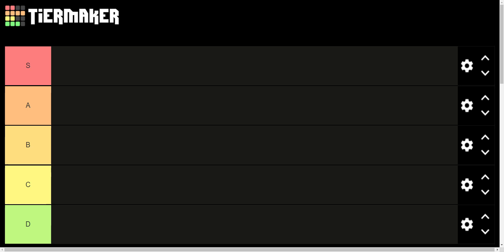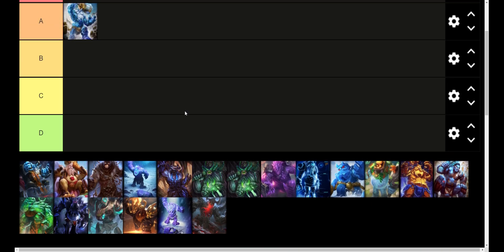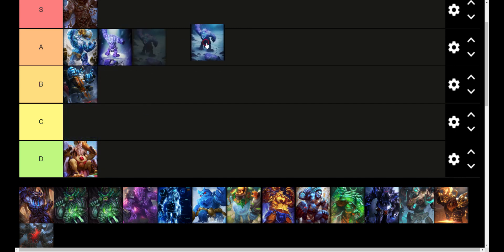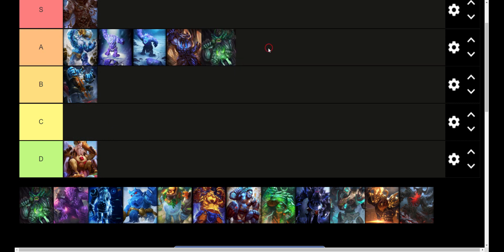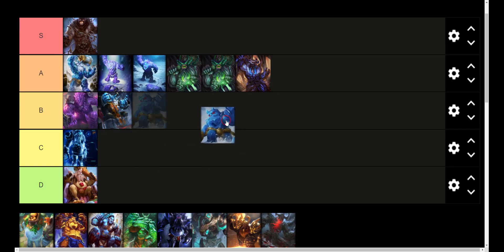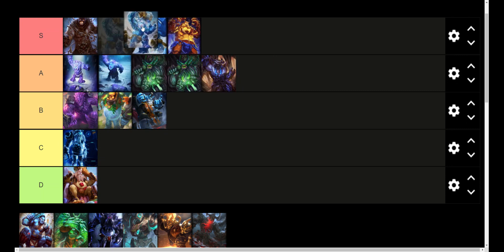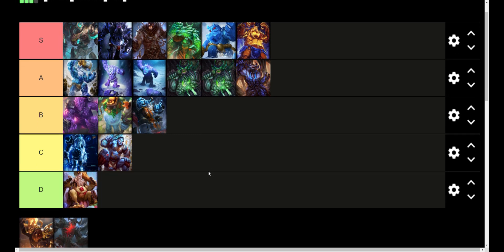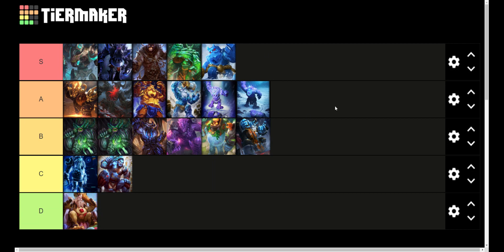Smite Ymir Tier List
This is a random tier list about the SMITE god Ymir from The Guy Who Makes Random Tier Lists.